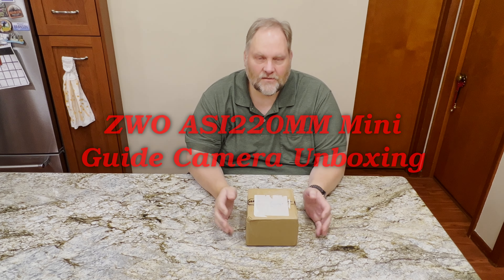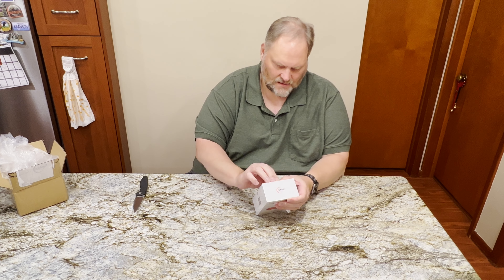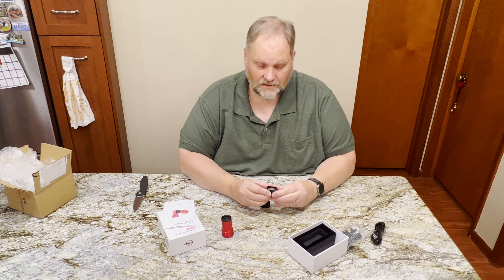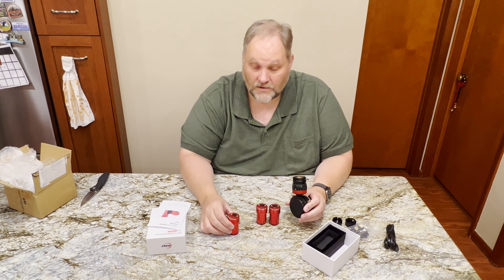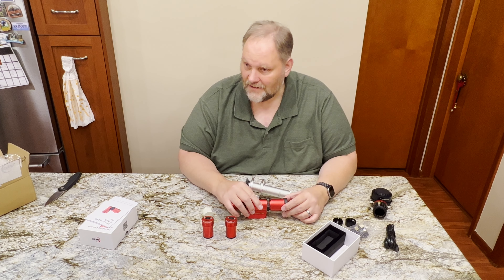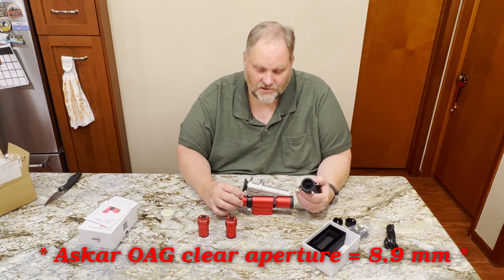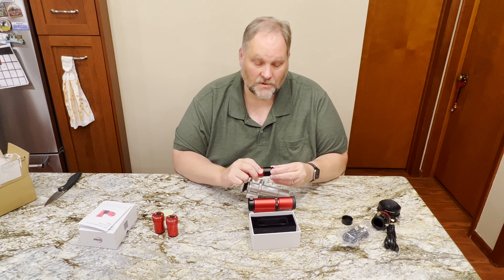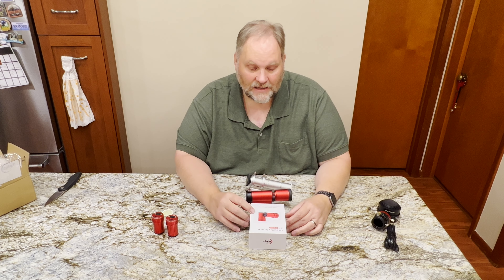ZWO ASI220MM Mini Guide Camera Unboxing and Overview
ZWO ASI220MM Mini Guide Camera Unboxing Video

Just got the new ZWO ASI220MM Mini guide camera, so this is an unboxing video as well as a brief overview of the camera and comparison to two other ZWO Mini guide cameras that I own, ASI290MM Mini & ASI174MM Mini, as well as some info on using it with both guide scopes and off-axis guiders (OAG).